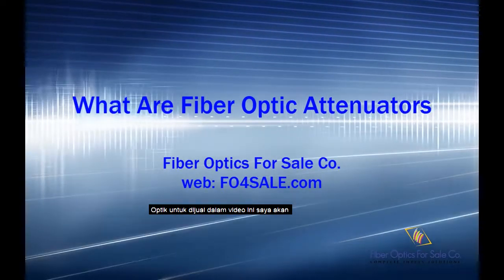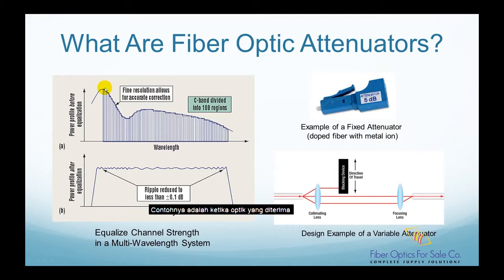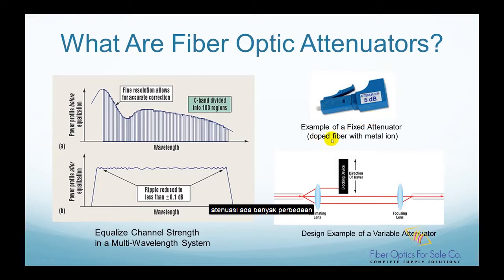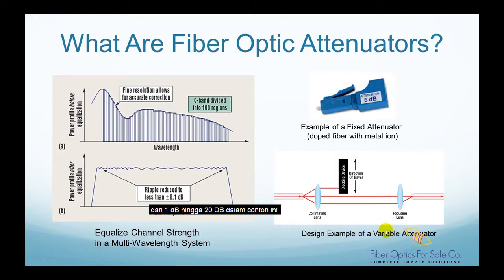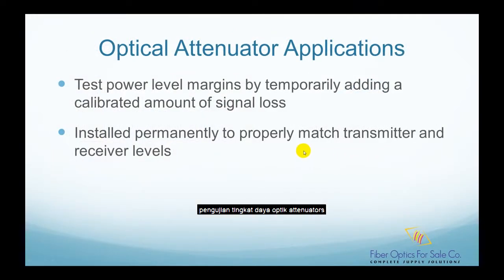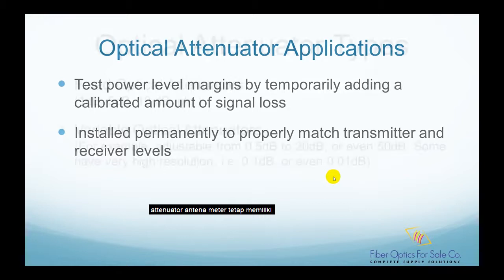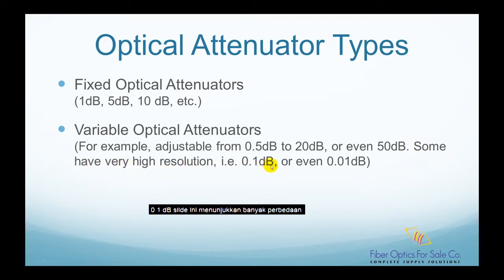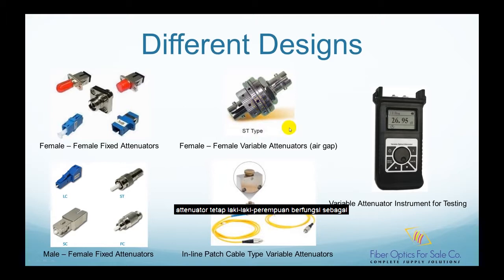attenuator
Video ini adalah gabungan dari video yang di publish oleh
Fosco Connect dan mk1tina
dengan backsound yang di publish oleh Sam YamanEffect
Selamat menikmati